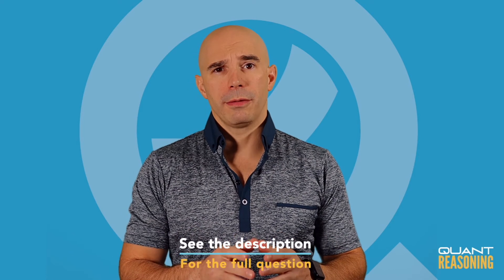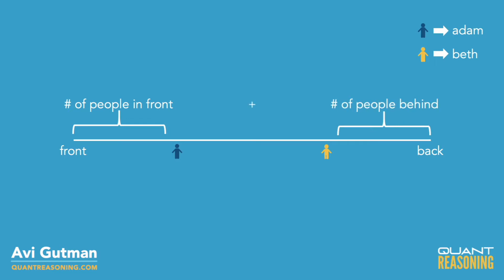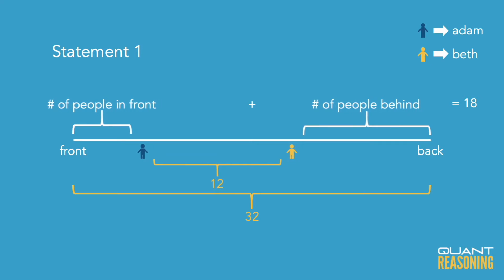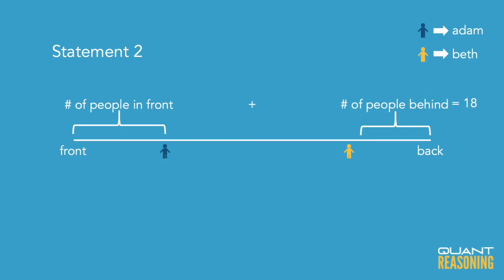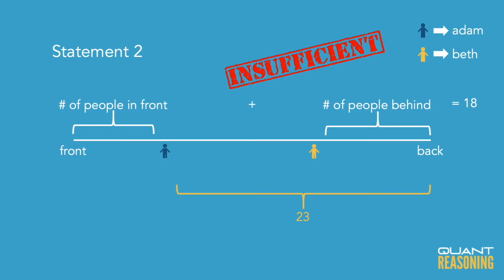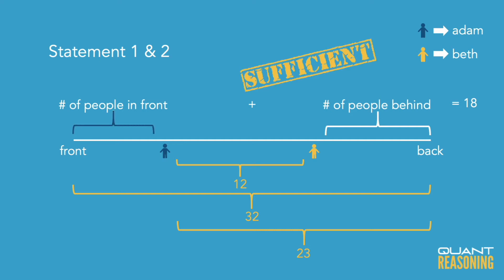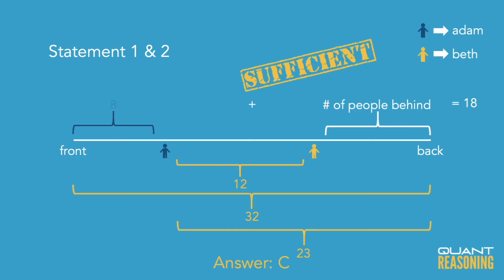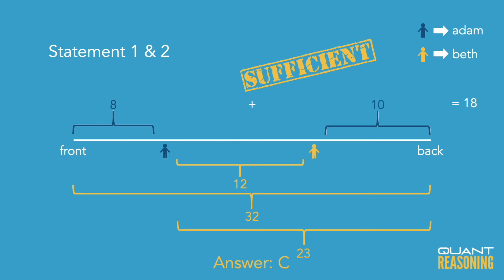The people in a line waiting to buy tickets to a show DS11805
GMAT DS11805

The people in a line waiting to buy tickets to a show are standing one behind the other. Adam and Beth are among the people in the line, and Beth is standing behind Adam with a number of people between them. If the number of people in front of Adam plus the number of people behind Beth is 18, how many people in the line are behind Beth?

(1) There are a total of 32 people in the line.
(2) 23 people in the line are behind Adam.